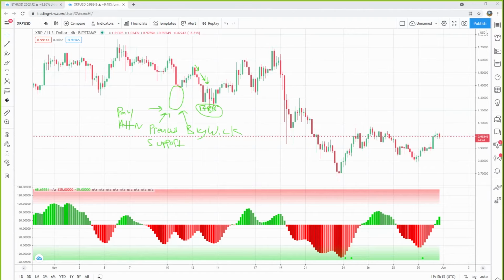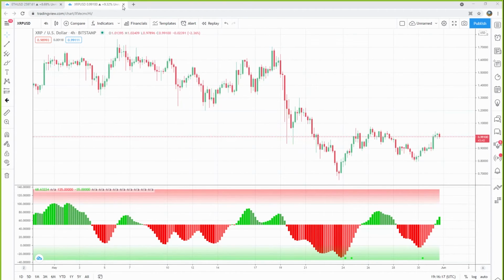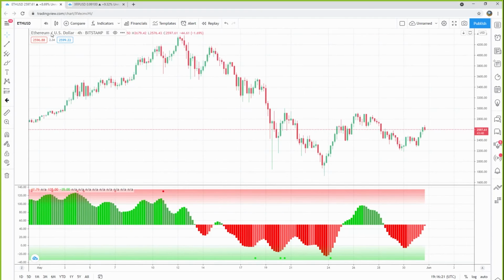How to Buy the Dip Without getting Clapped! - (Best Dip Buy Strategy)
A Simple and Easy Way to Buy the dip.

Hosted by Brooklyn Traders Founder Charles Becco!

Should you buy the dip on $AMC, Is Ripple ( XRP) going to moon? Will $AAPL make all time highs? What is the next wallstreetbets squeeze?

ACCESS A  FREE options Class by signing up for our newsletter list.

Follow Charles Becco @ everything!

 Brooklyn Traders cannot and does not assess, verify or guarantee the adequacy, accuracy or completeness of any information, the suitability or profitability of any particular investment, or the potential value of any investment or informational source. The reader bears responsibility for his/her own investment research and decisions, should seek the advice of a qualified securities professional before making any investment, and investigate and fully understand any and all risks before investing.